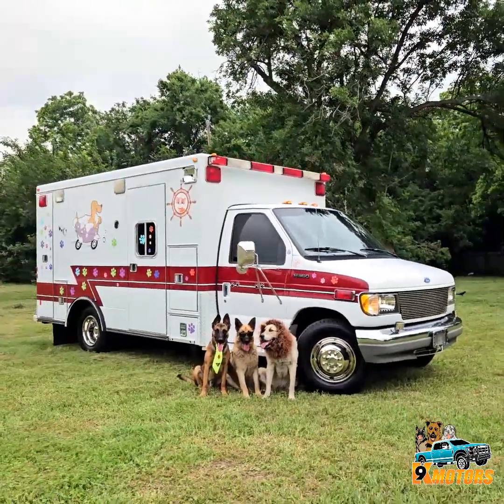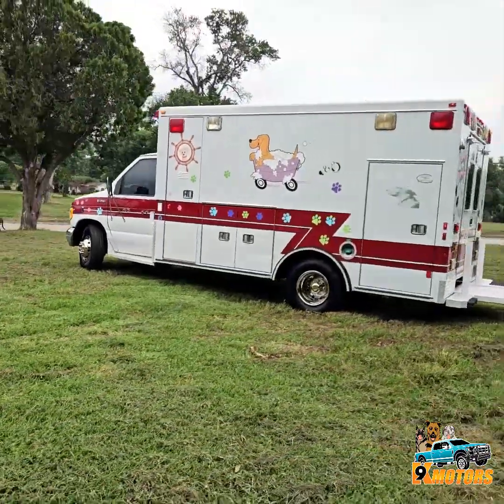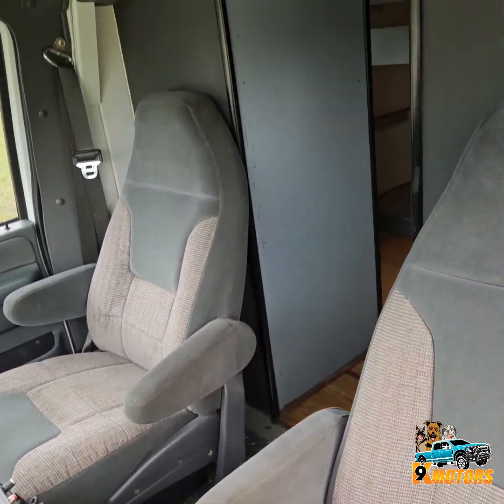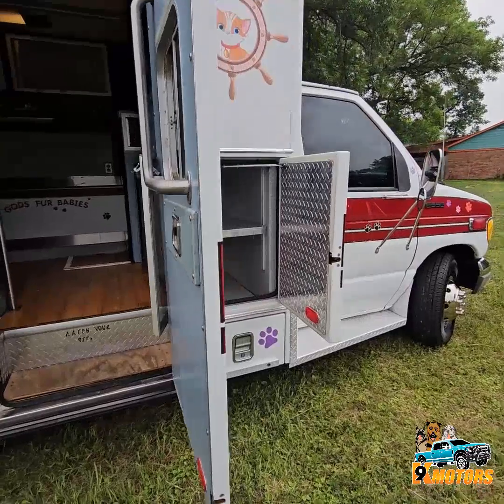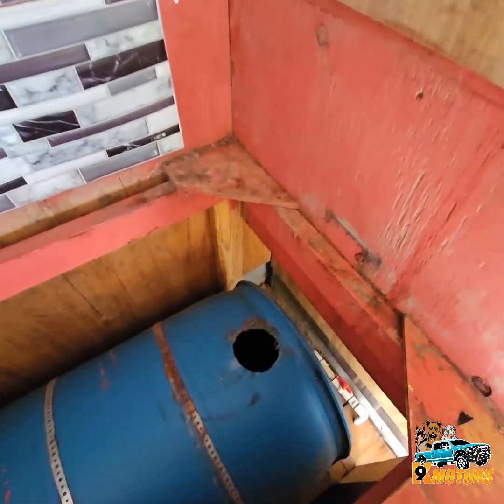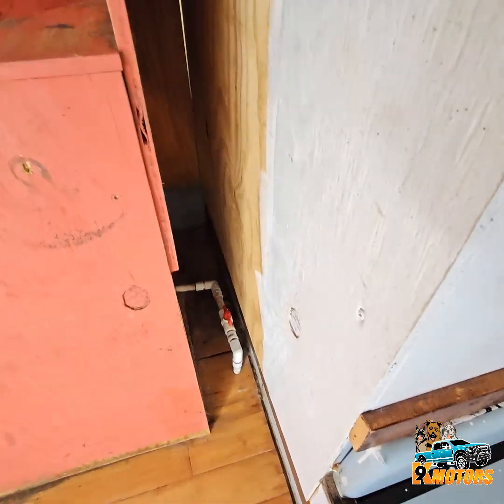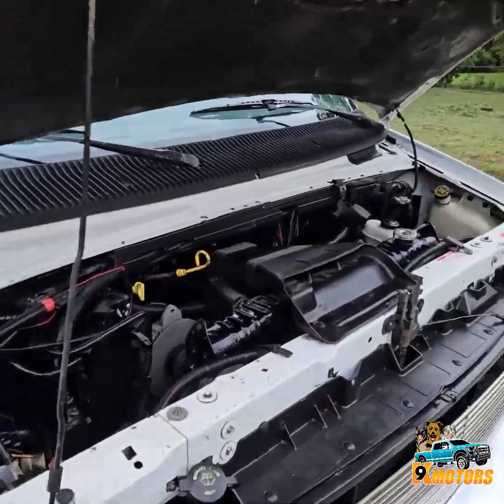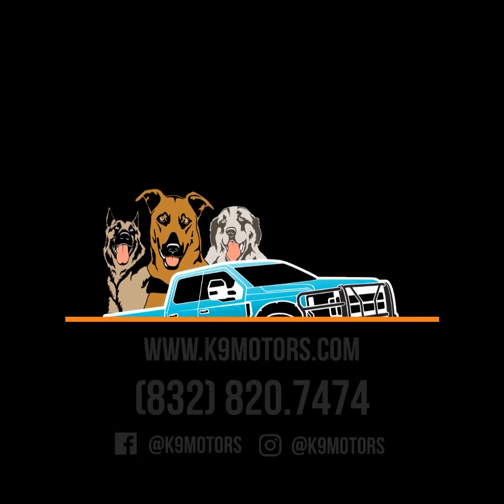1993 Ford Econoline E350 Ambulance Pet Grooming Powerstroke Diesel 7.3 V8 • k9motors.com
1993 Ford Econoline E350 Ambulance Pet Grooming Powerstroke Diesel 7.3 V8 • k9motors.com

Hablo Espanol

Price: $8,999.00
Model: 1993 Ford Econoline E350
Body: Ambulance Pet Grooming
Miles: 79,000
Motor: Powerstroke Diesel 7.3 V8
Title: Clean
Condition: Excellent
Stock: B79659

All types of vehicles for your business, take a look our inventory in

Open Mon-Fri 09:30 a.m to 6:30 p.m • Sat 9:30 a.m to 4:00 p.m

At K9 Motors, we have what you need, great experience and reasonable prices!